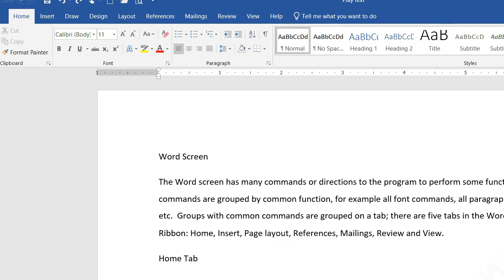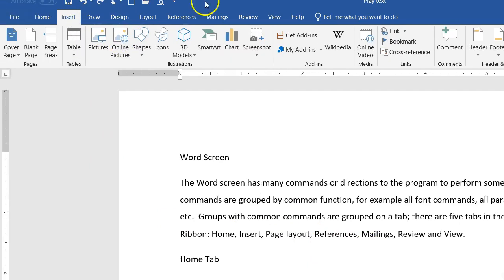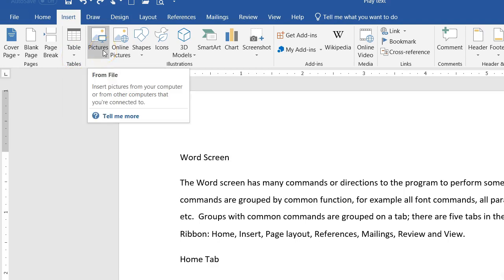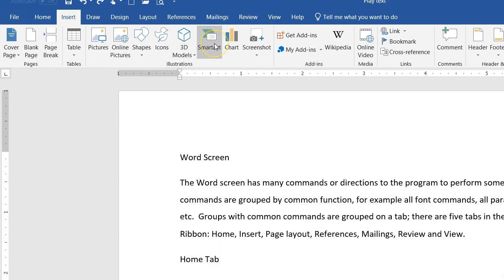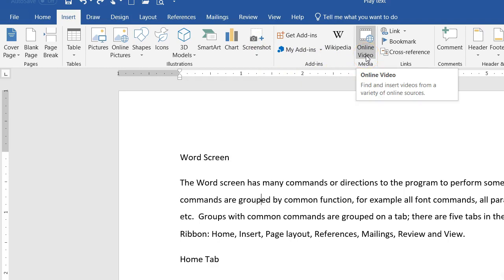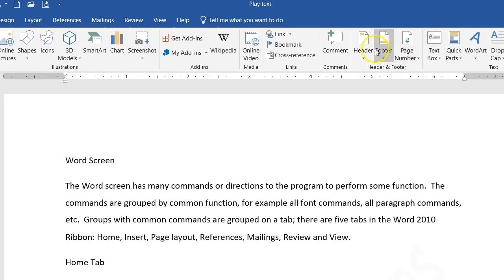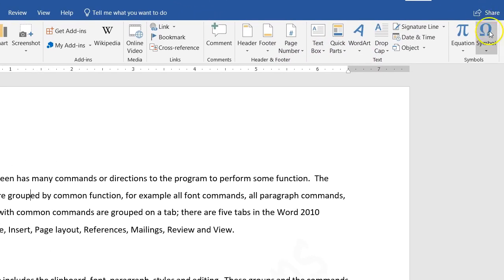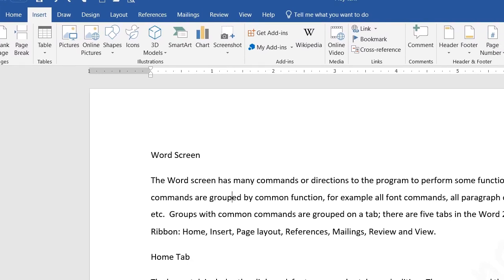What commands are on the Insert Tab in Microsoft Word